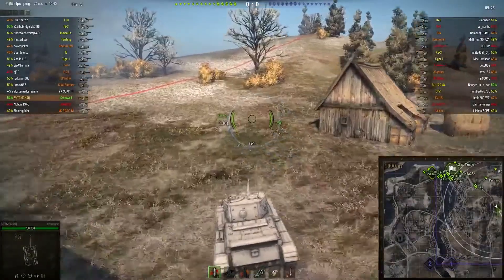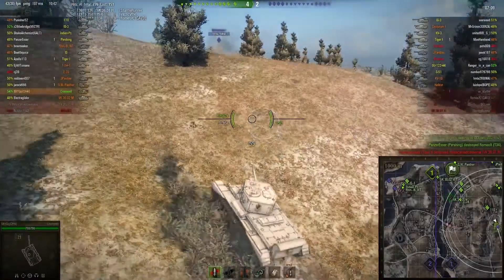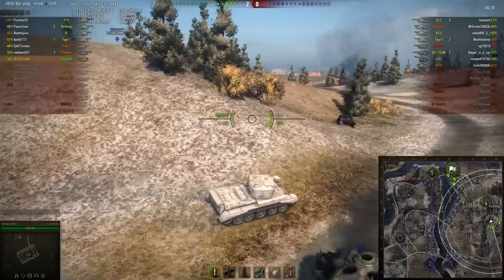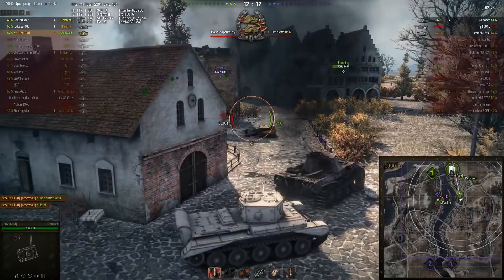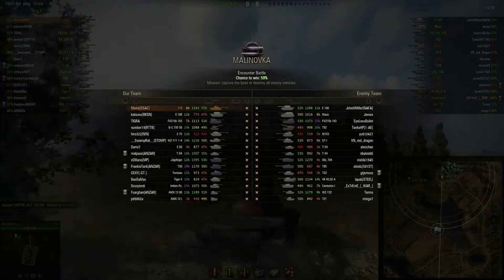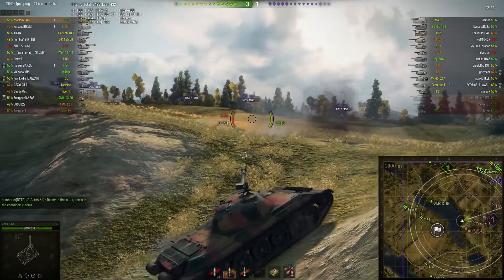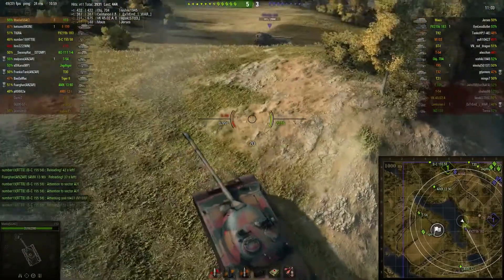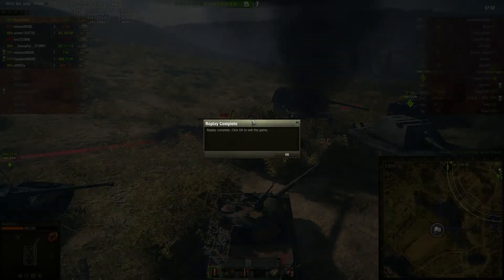World of Tanks Replay | Cromwell | 113